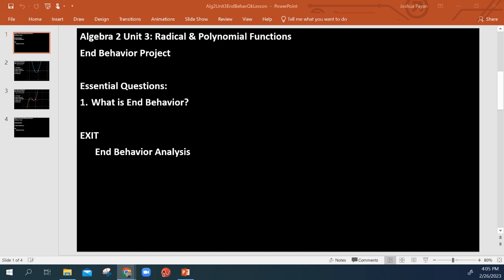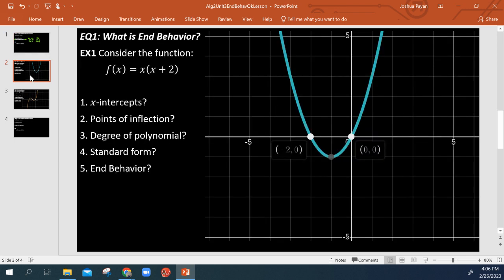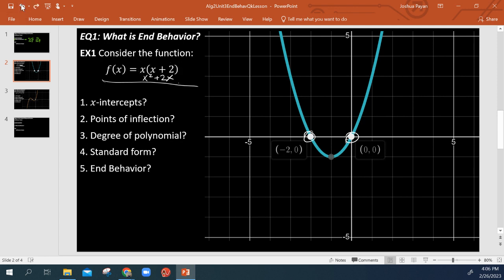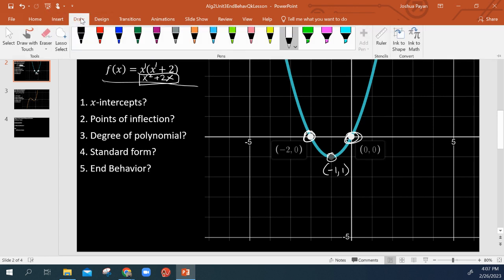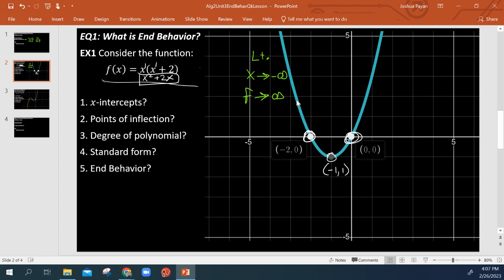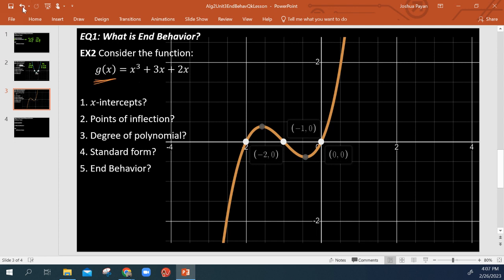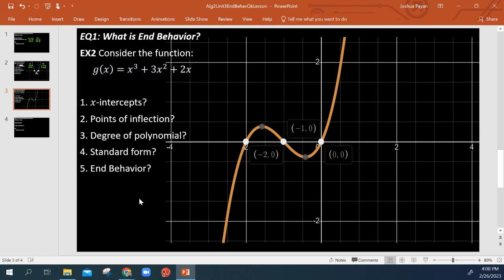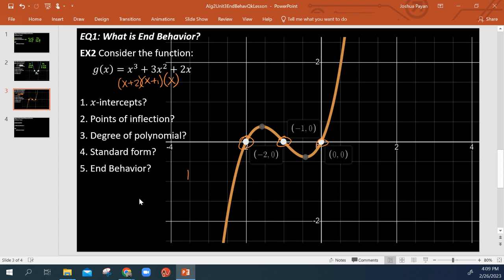Algebra 2 Unit 3: Functional End Behavior